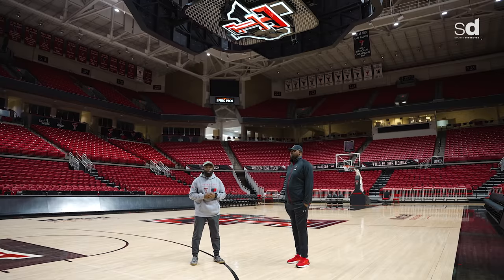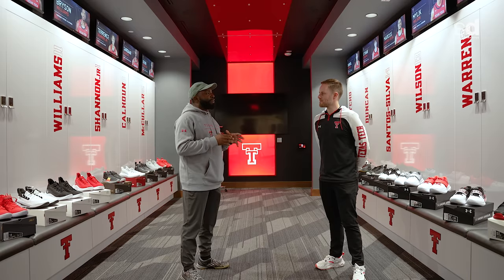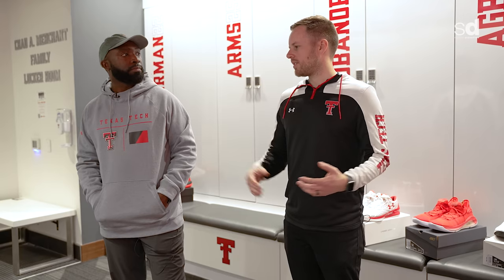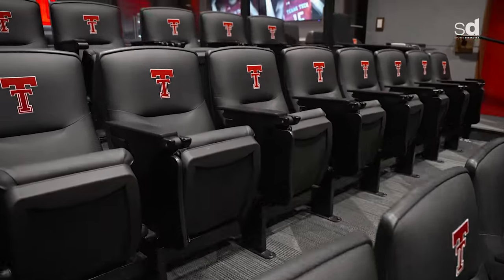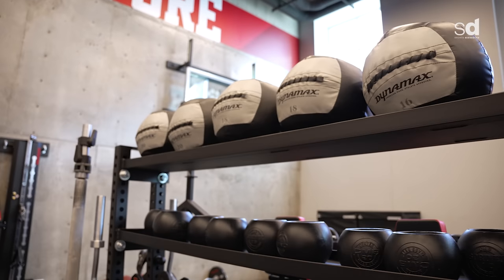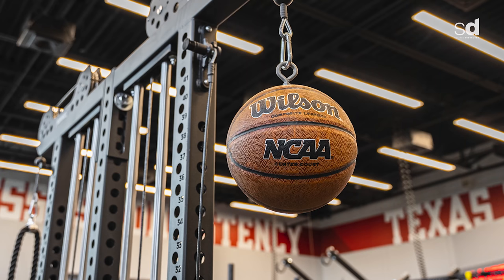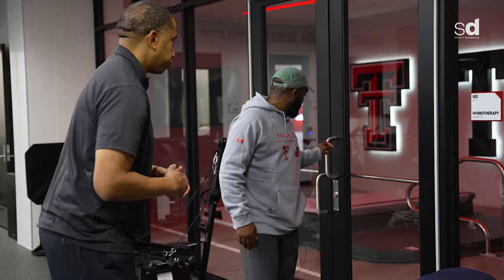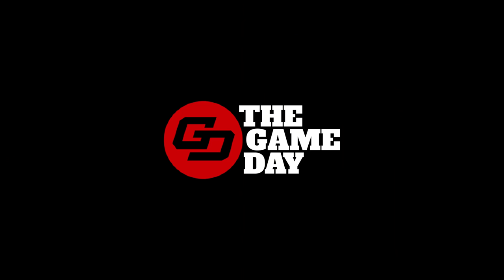Inside the TEXAS TECH RED RAIDERS’ $33,000,000 BASKETBALL Facility | Royal Key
For our first “Royal Key” episode of 2022, we trek to Lubbock, Texas to check out one of the newest basketball-specific facilities in the nation, the Womble Basketball Center. Home to both the Texas Tech men’s and women’s basketball programs, this $32.2M, state-of-the-art facility is now a day-to-day home for player development and strength and conditioning workouts and expands over 59,000 square feet. The new facility also places great emphasis on the latest and greatest in technology with a little less than 100 television/video monitors throughout the facility, including an enormous video board in both practice gyms. Check out our tour of one of the best basketball digs in the nation.